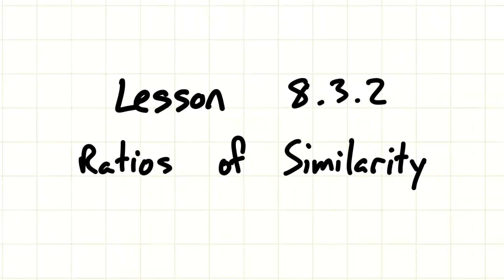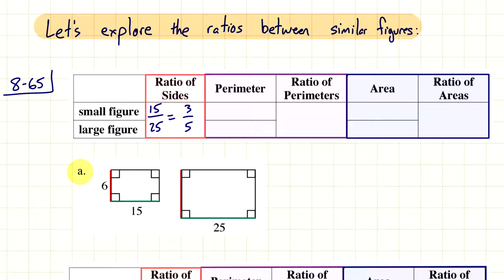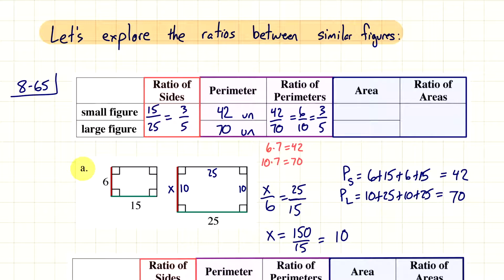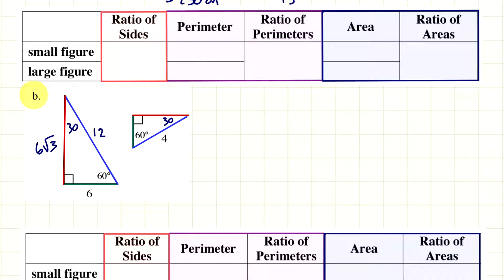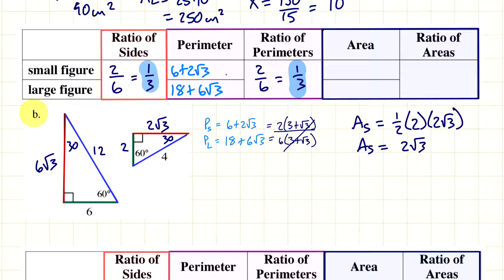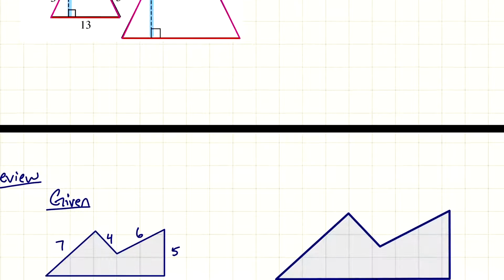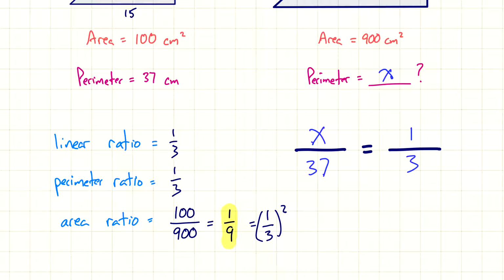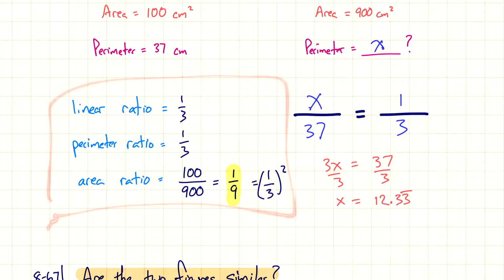8.3.2 Ratios of Similarity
Lesson 8.3.2 Ratios of Similarity